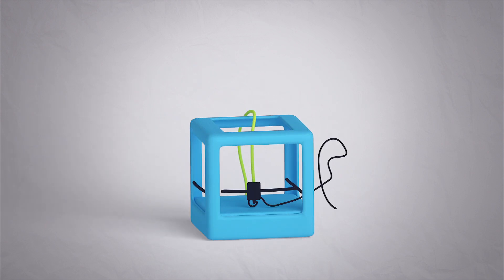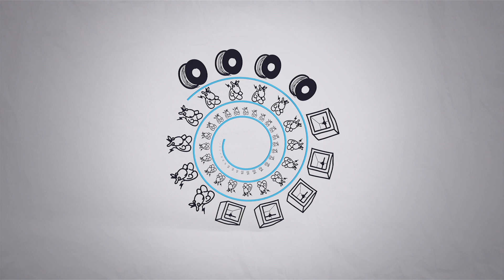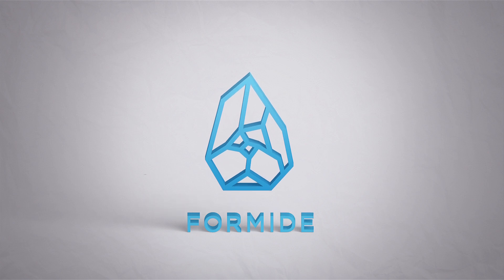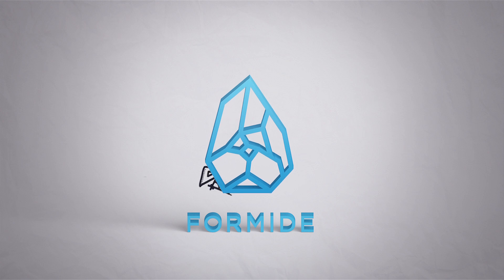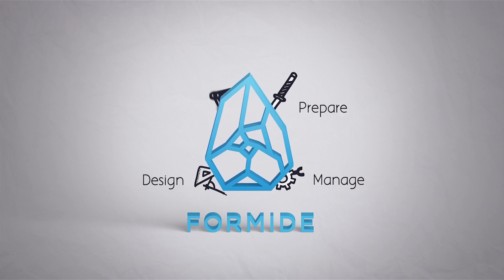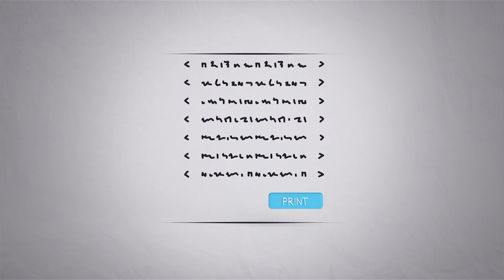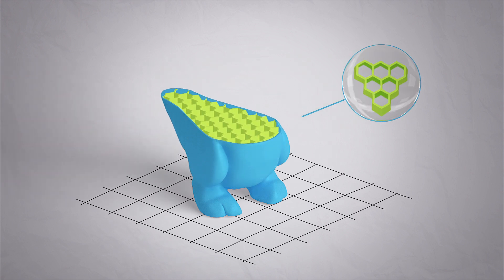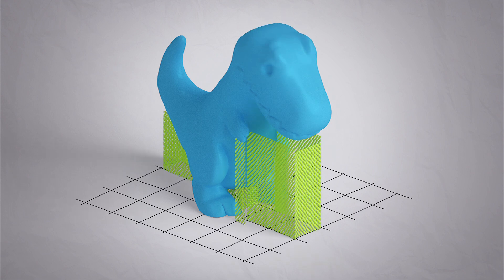Katana - Slicing never looked so easy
T-Rex creator: Matteo Sgherri, thanks!